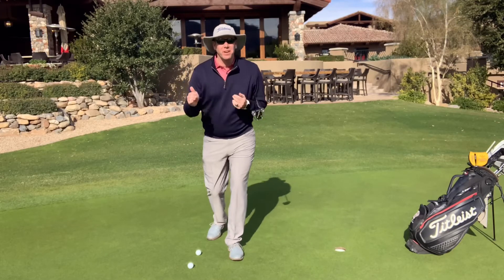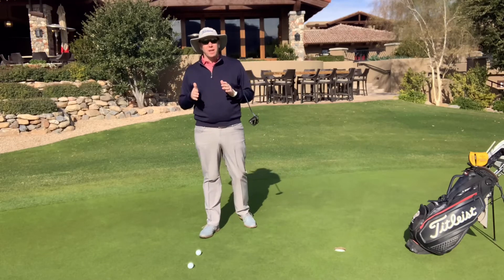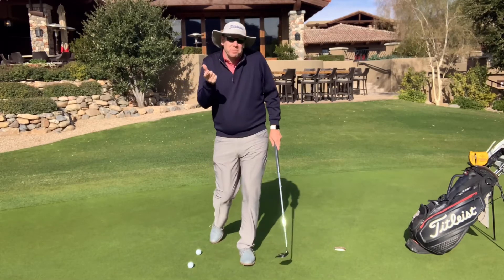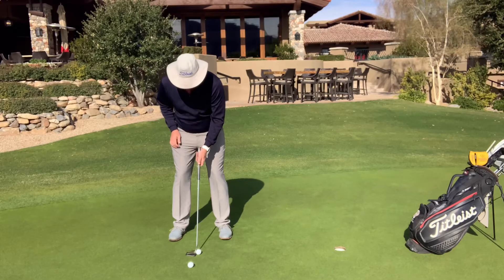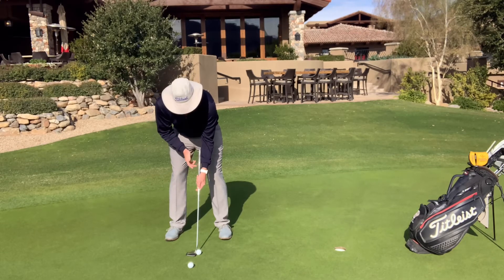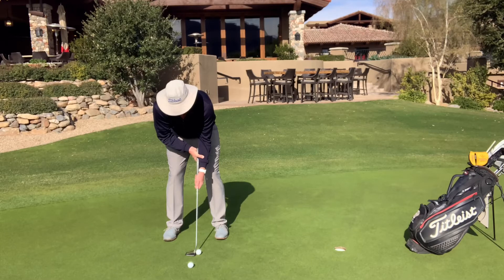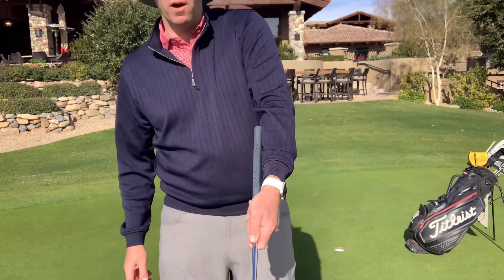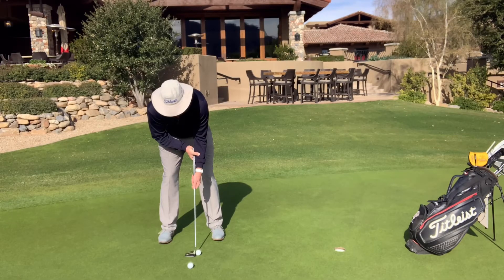GOLF: Putting Grip #4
This is the Bernard Langer way of putting, and I know I pronounced his name incorrectly in this video, and I apologize for that. However, this is still a very cool way to putt the ball. Give it a shot and let me know how you do!